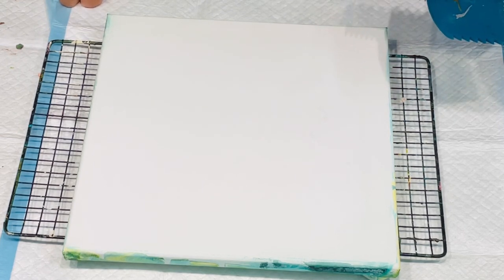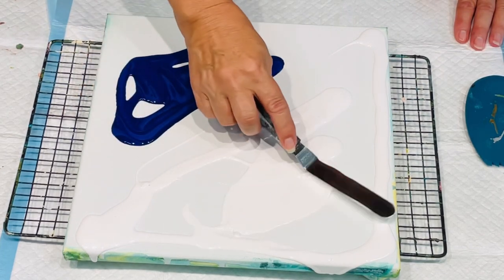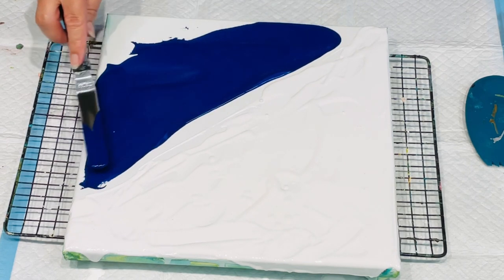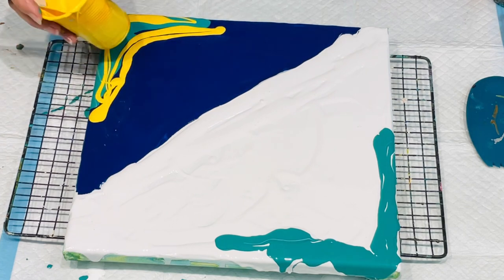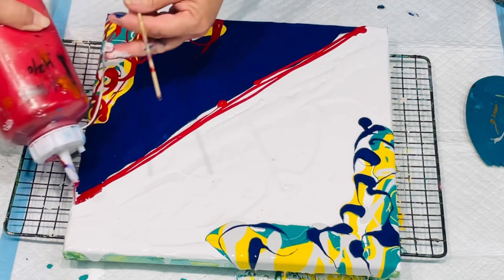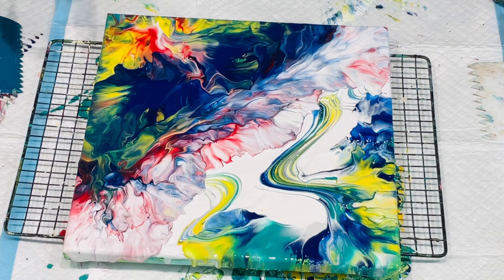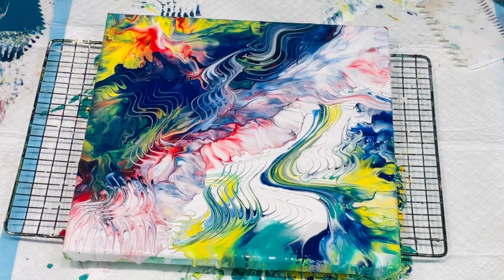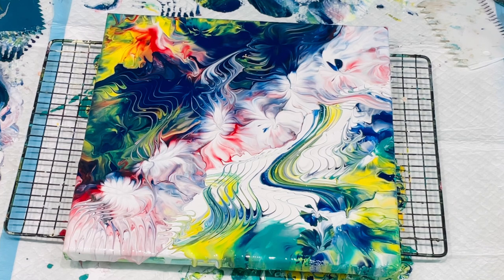Wow Something different I’m thinking 🤔 Hot 🔥 and cold 🥶 Works beautifully acrylic pouring